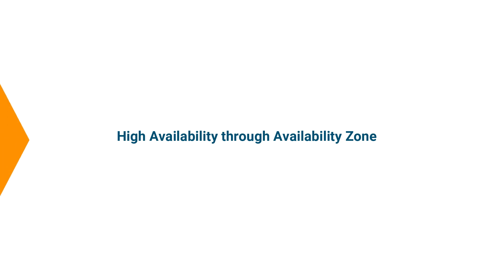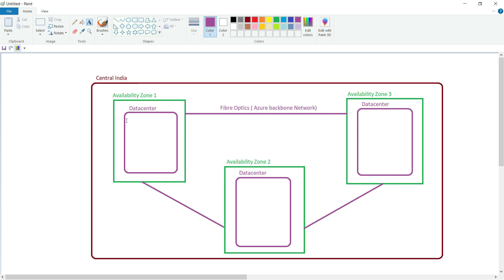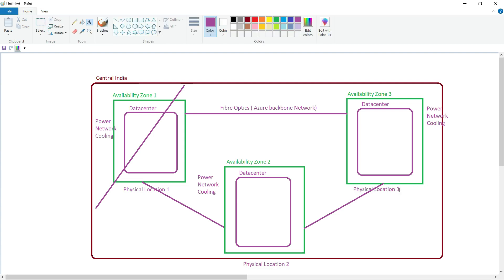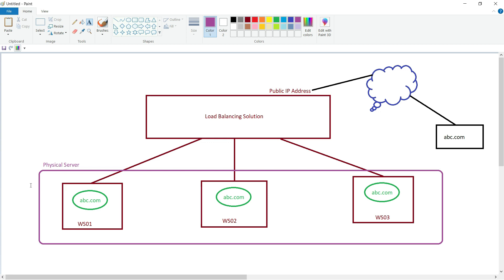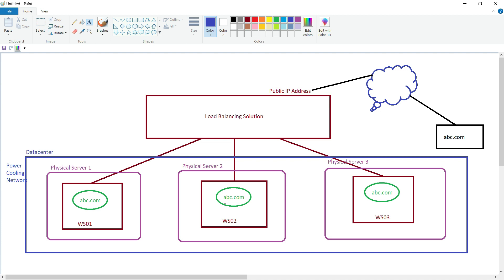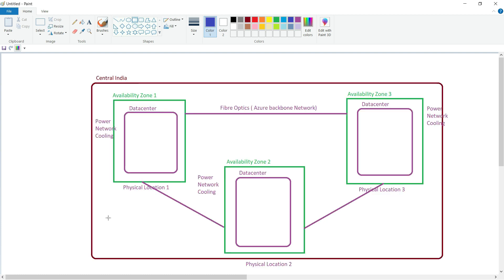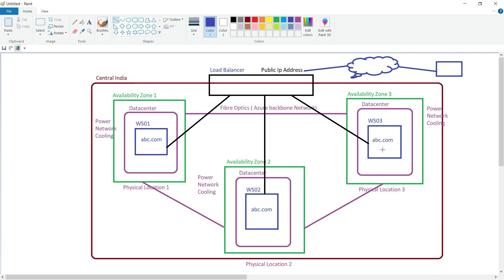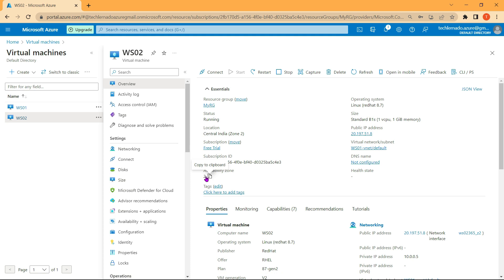What is Availability Zone in Azure ? - Important for Interviews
If you liked the videos and are willing to access the complete Course
AZ 104 Complete course in English

Call on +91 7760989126 for any questions and clarification regarding course access

AZ-400 Microsoft Azure DevOps
AZ-500: Microsoft Azure Security Engineer Associate
AZ-700: Designing and Implementing Microsoft Azure Networking Solutions
AZ-204: AZ-204: Developing Solutions for Microsoft Azure

Best Seller in Hindi
13 Course Package

In this video, we will discuss what is Availability Zone in Azure? Availability Zone is an important part of Azure High Availability. We will show you how high availability can be achieved through Availability Zones. Availability Zone helps to create a high-availability Shard by replicating data and applications across Availability Zones.